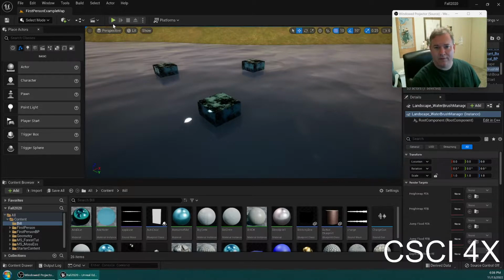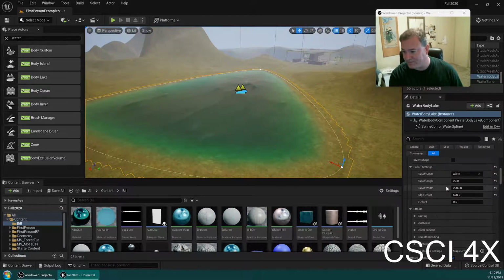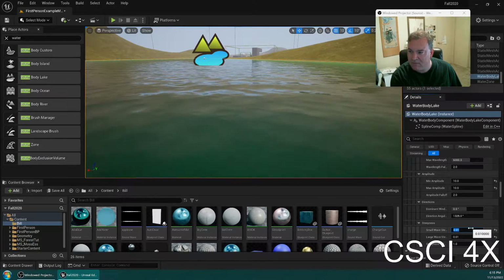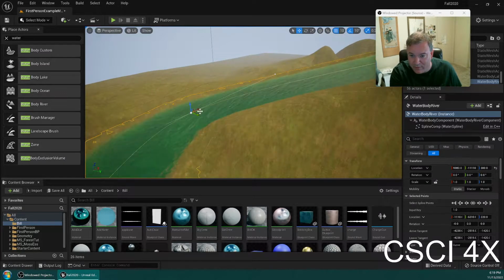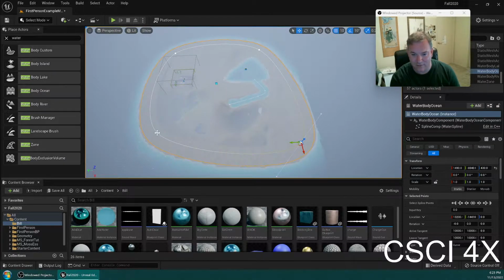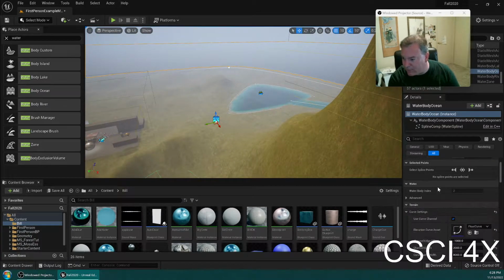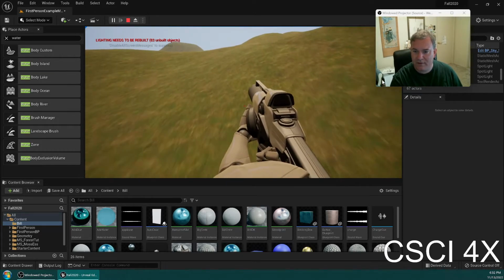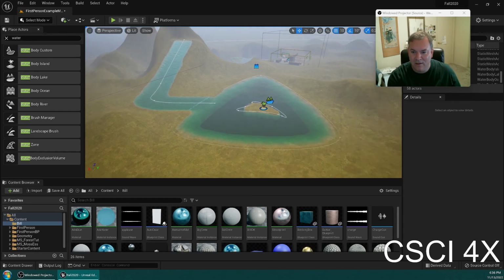Unreal Engine's Water System Plugin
Lakes, Rivers, and Oceans are easy to make! You just need to play with the settings a bit to get them to look right.